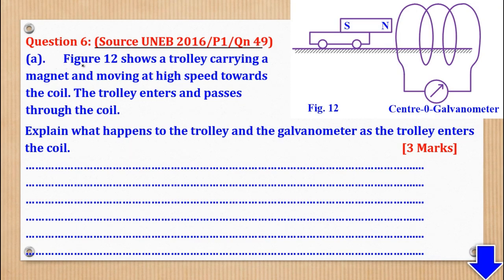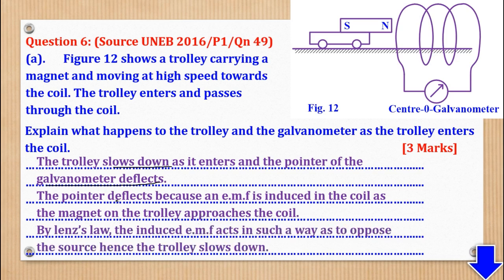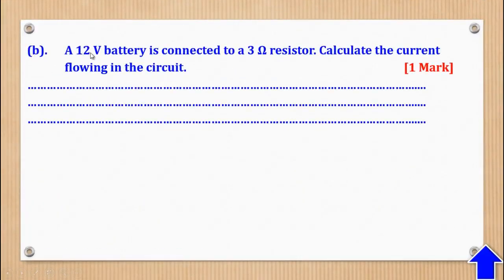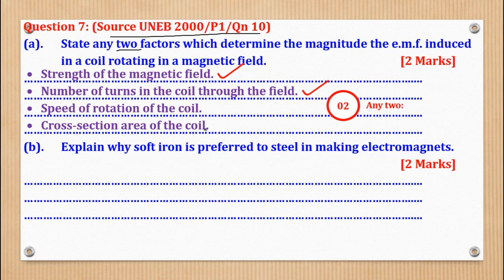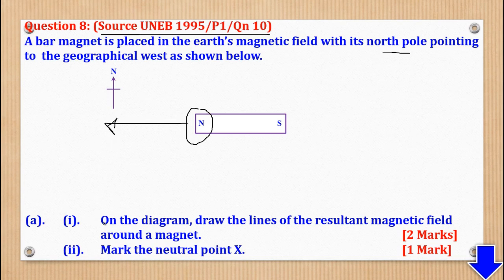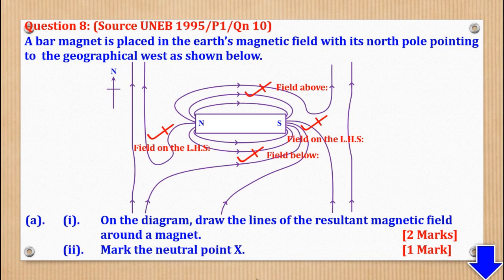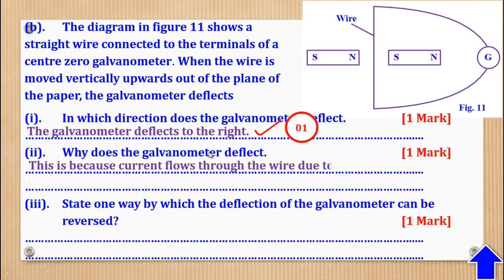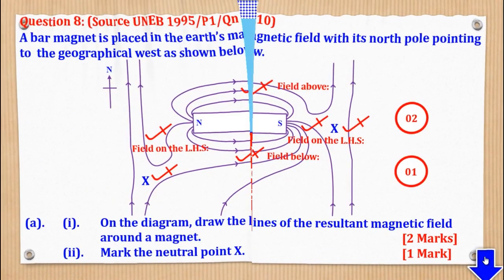019 – OLEVEL PHYSICS UNEB SOLUTIONS – ELECTROMAGNETIC EFFECTS - (Senior 4 Term 1 Work)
In this video, I take you through the solutions to O-level Physics UNEB structured Questions on magnetism; particularly electromagnetic effects.